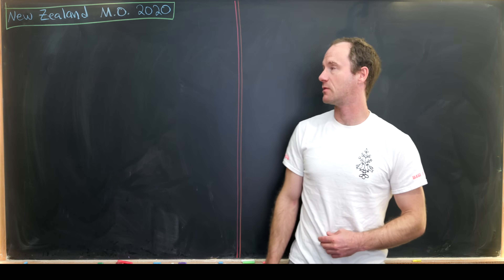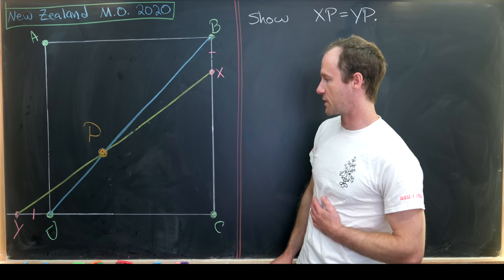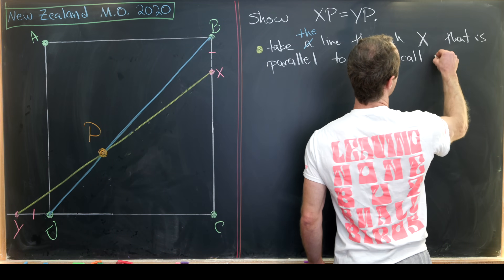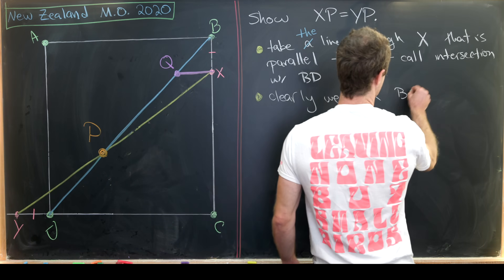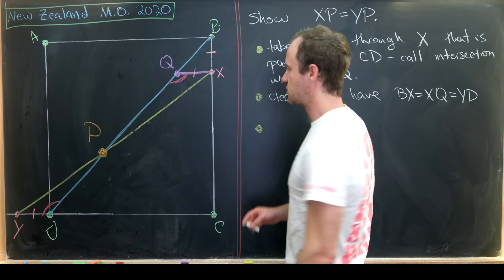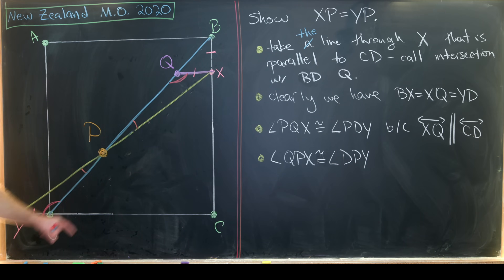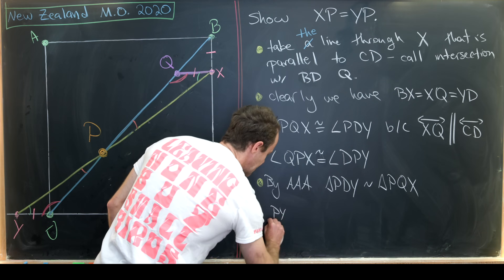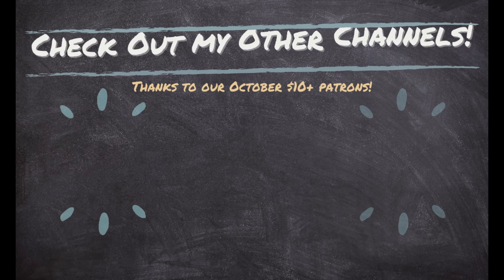A nice geometry problem from New Zealand